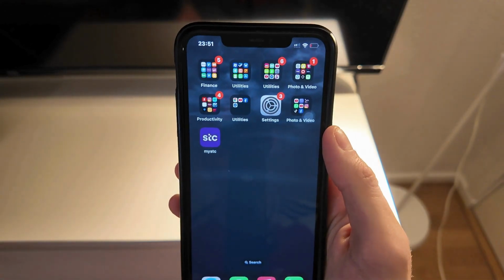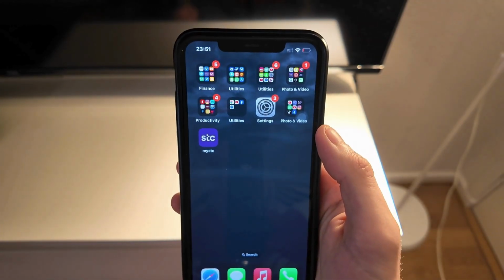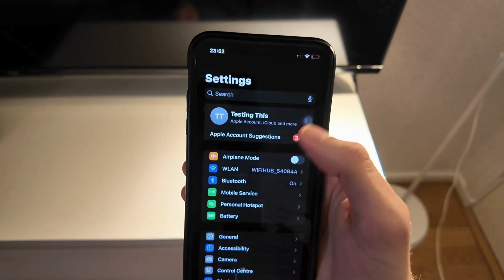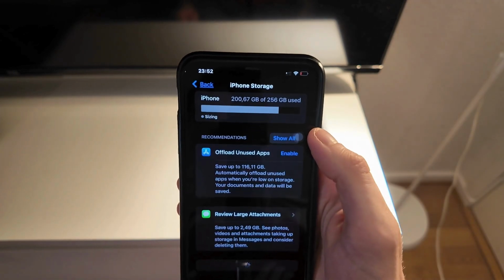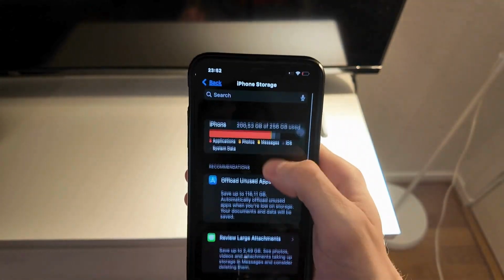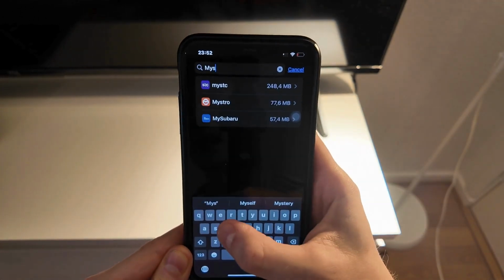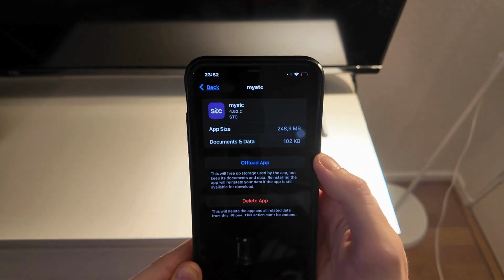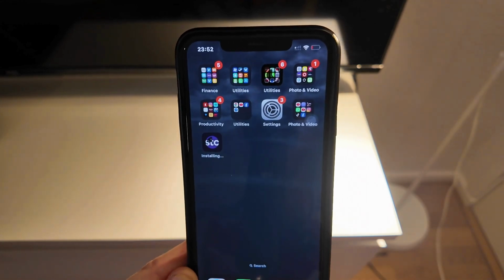How To Fix My STC App Login Issue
If you’re facing an STC app login issue, this guide shows you how to fix it. Learn the steps to access your account again without problems. Clear and easy to follow.